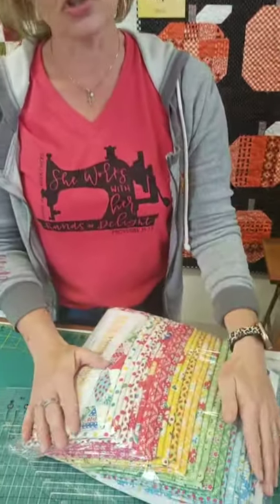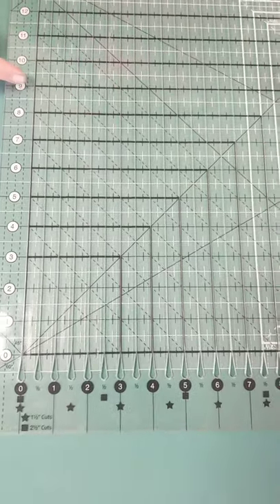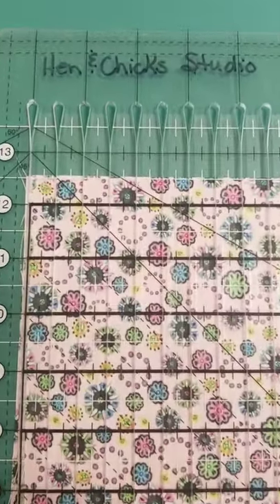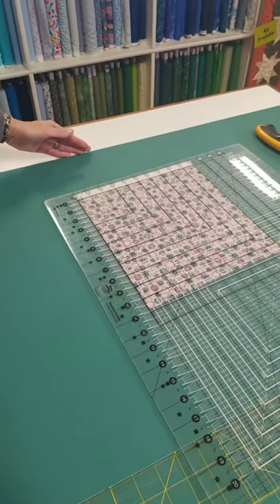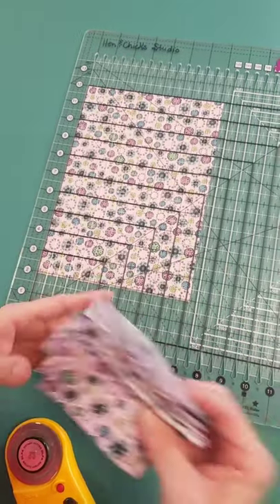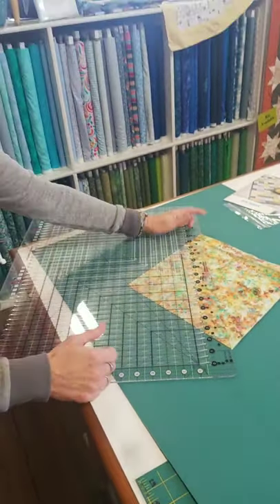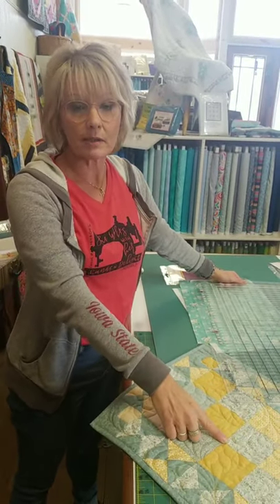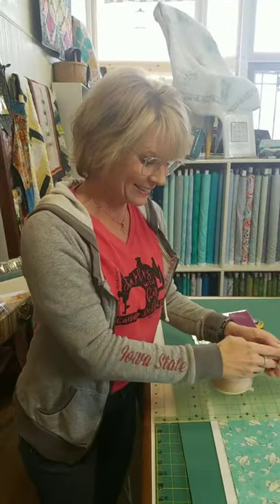Revolutionize Your Cutting with the Stripology Ruler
Join Heidi Kaisand and Jami Willett from Hen & Chicks Studio in Conrad, Iowa, as they show you more about how to use the Stripology ruler in your quilting projects.